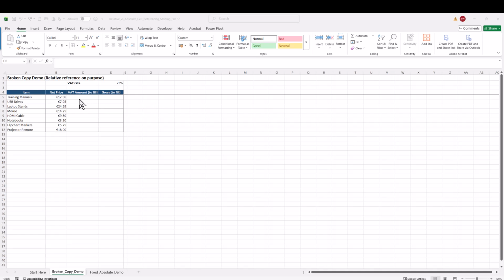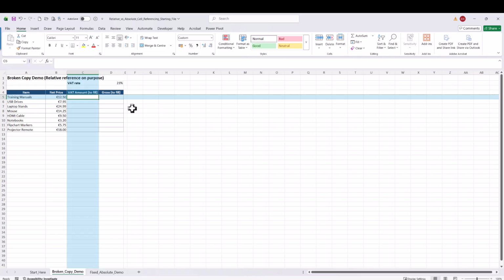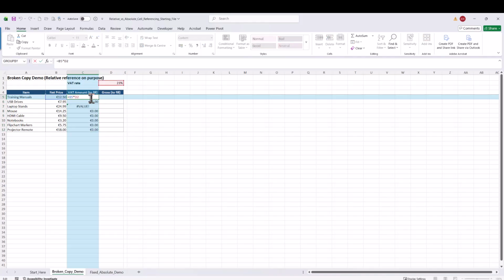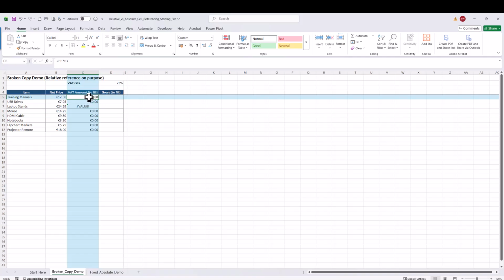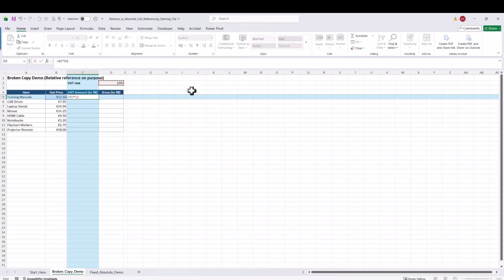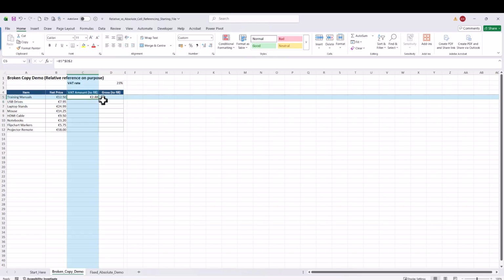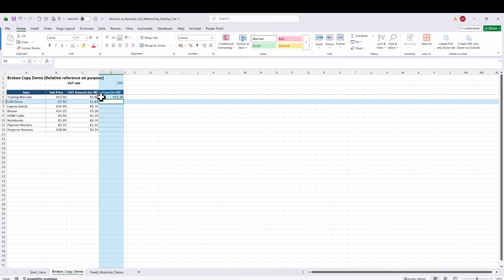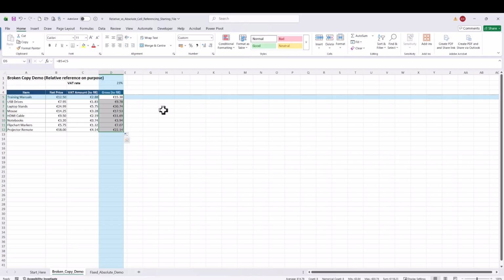Relative vs Absolute Cell References Explained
This tutorial shows you how to fix your cell references in your formulas so that they don't break as you copy them down or across.